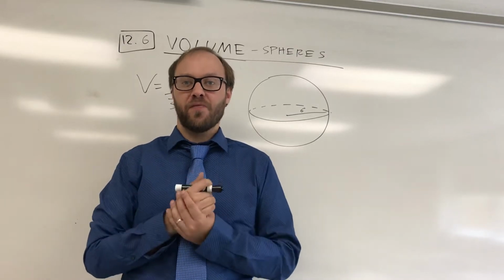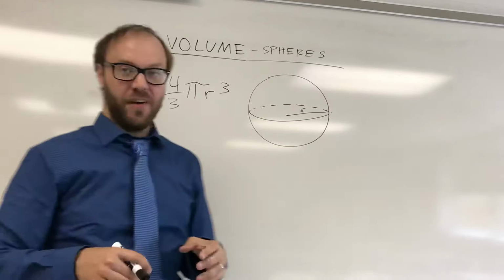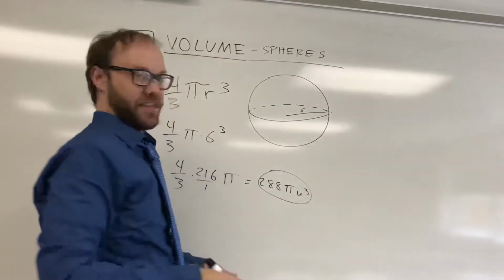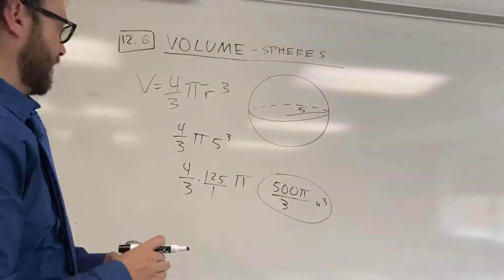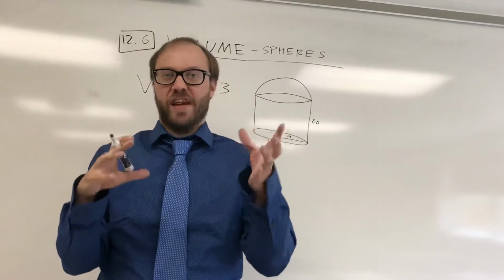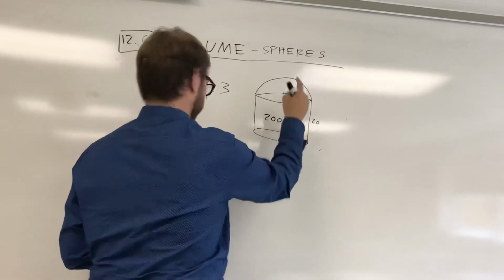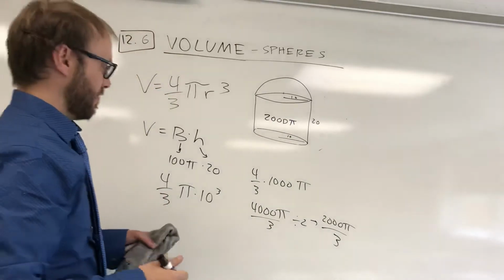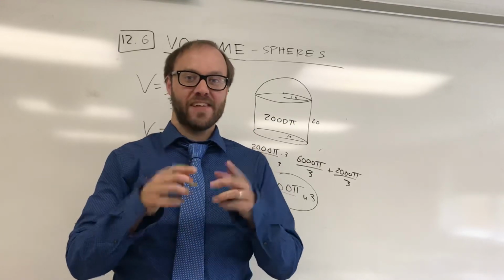Section 12.6: Volume of a Sphere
Example sphere volume problems.